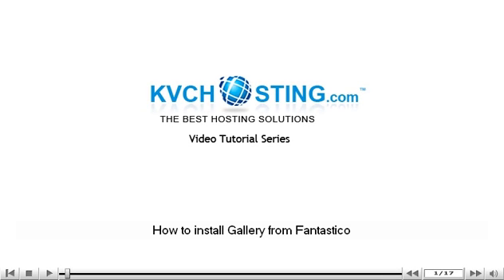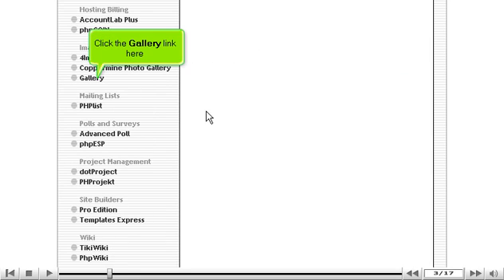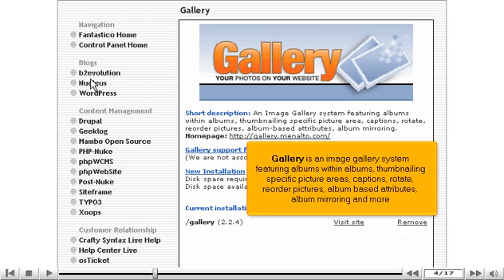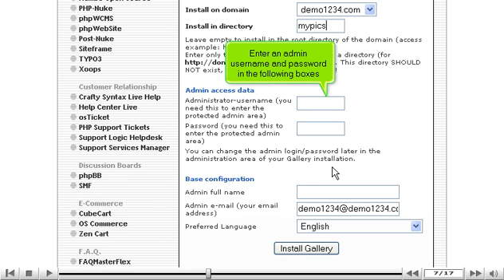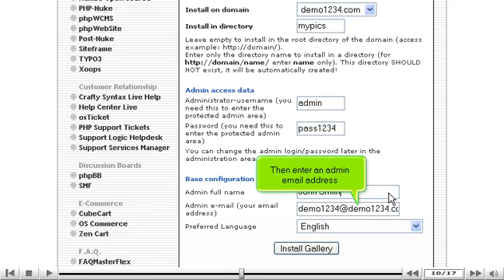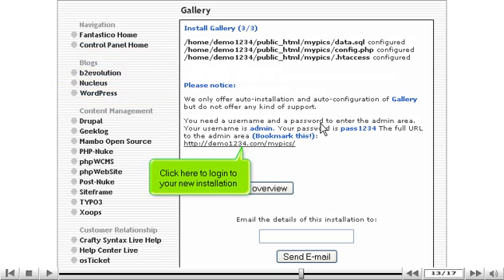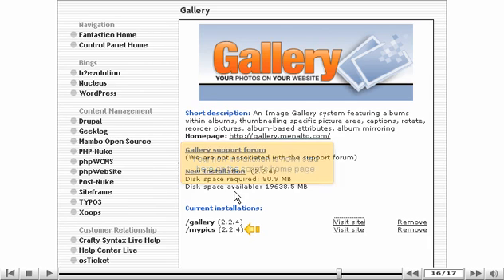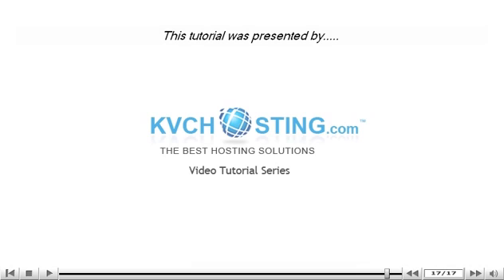How to install Gallery from Fantastico - Gallery Tutorials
Log in to Gallery

    * Log in to Fantastico application. On the left side of window, choose Gallery option. You will see the gallery installation screen.
    * Click on New Installation. Enter directory name, admin access data and base configuration and click on Install Gallery button.
    * When installation is complete, click on finish installation. Gallery will be installed. You can click on the tab to login to your new configuration. You can see all specifications.
    * You can remove the unwanted scripts.